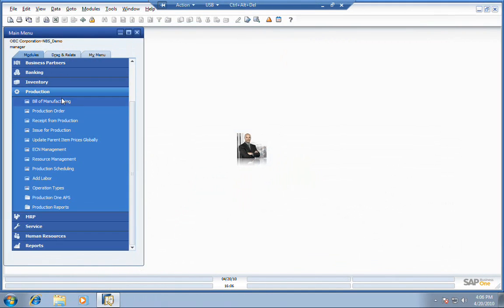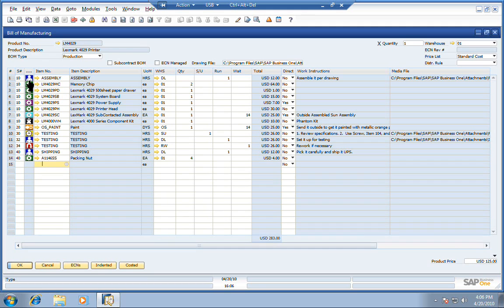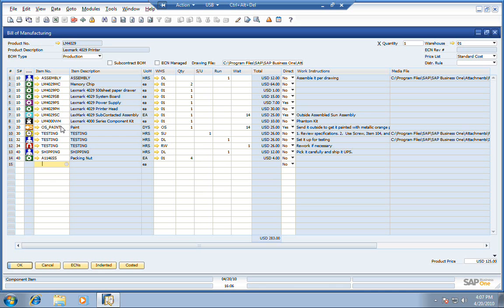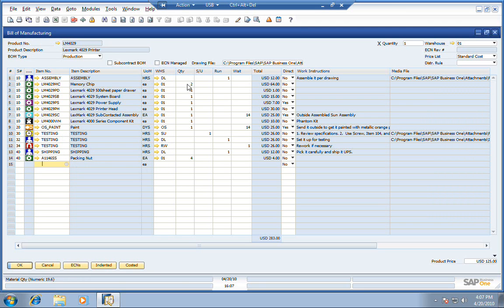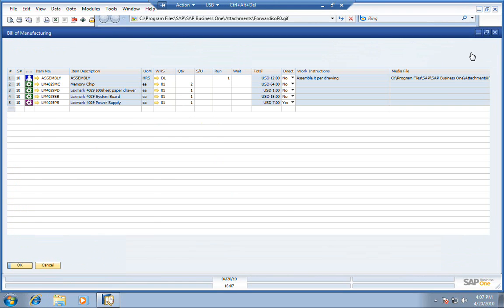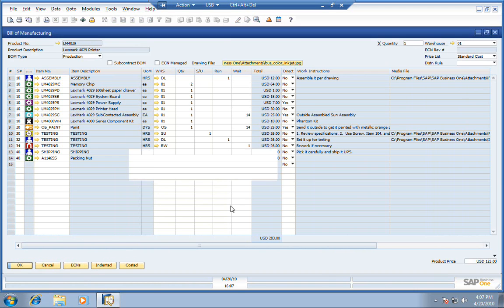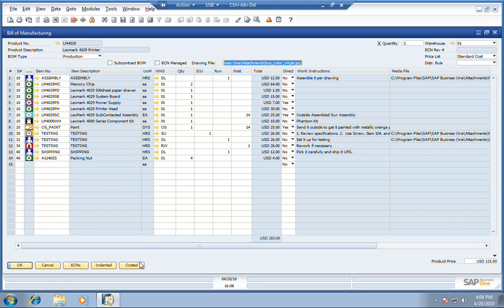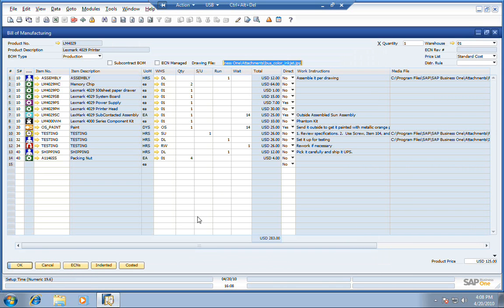Bill of Manufacturing | SAP Business One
Quickly and efficiently create Bill(s) of Manufacturing within SAP Business One.